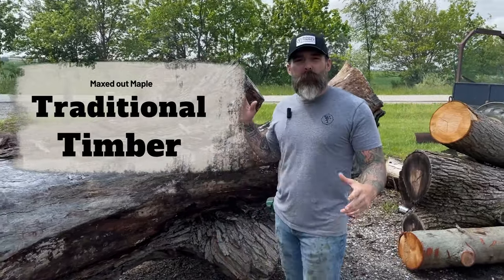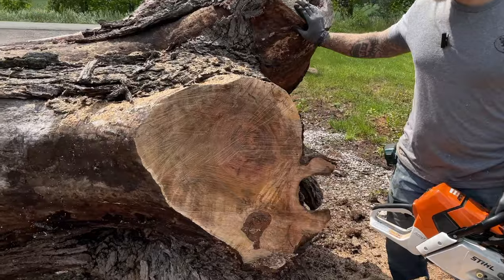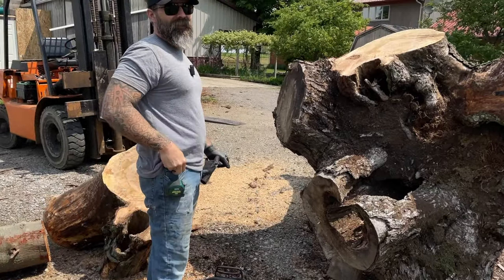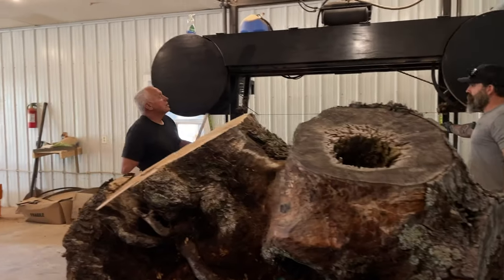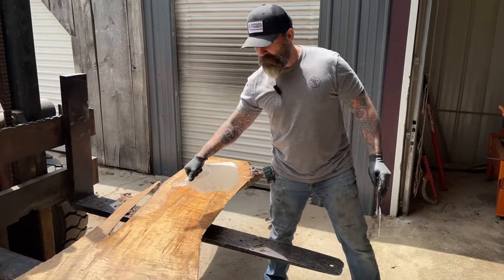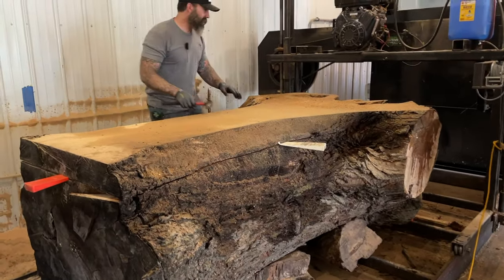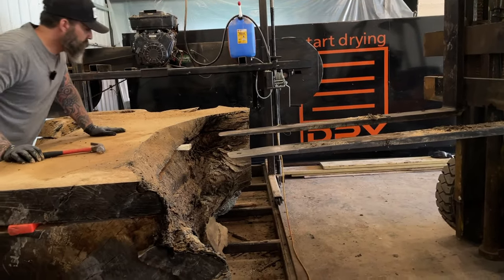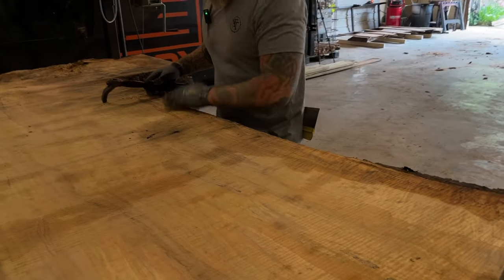Breaking Records with Our Massive Sawmill! | Traditional Timber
Join us at Traditional Timber as we embark on an epic challenge to break our own record using our extraordinary big sawmill! Watch as we push the limits and put our custom-designed sawmill, built by our talented in-house engineer (our dad), to the test with a gigantic 65-inch maple log. Our sawmill may not be built for speed, but it's specifically designed to handle mammoth diameter logs like this one.

Explore our other content as we showcase our passion for woodworking, share tips and tricks, and take on incredible projects.

0:00 open
0:27 Trimming the log
3:25 loading the log onto the mill
4:28 position the log exactly
5:01 opening cut
6:37 A look inside the log/curly maple
9:35 we find nails
11:27 record breaking cut!!